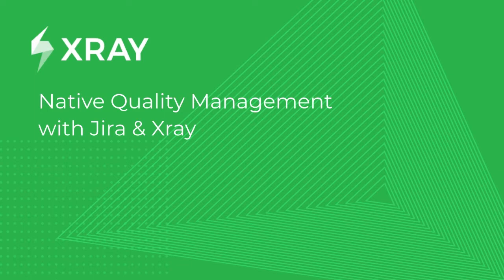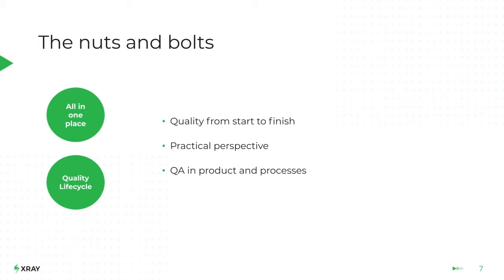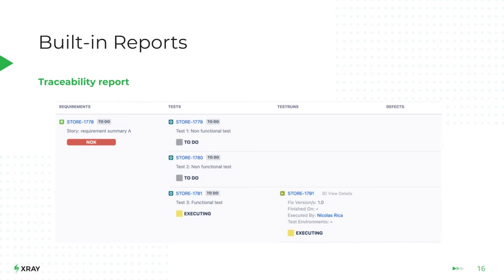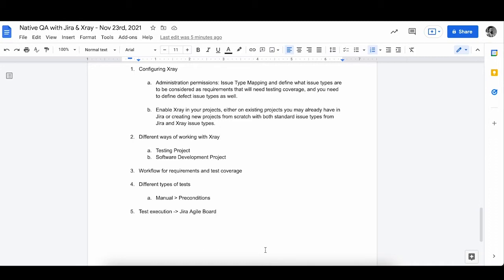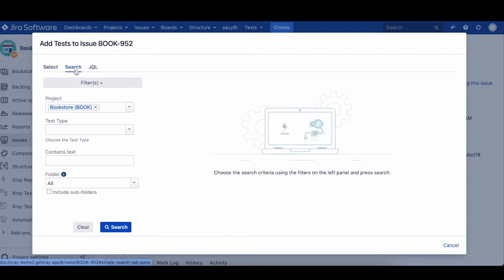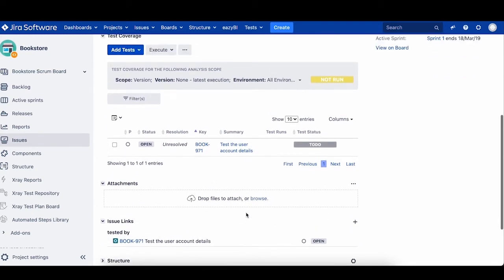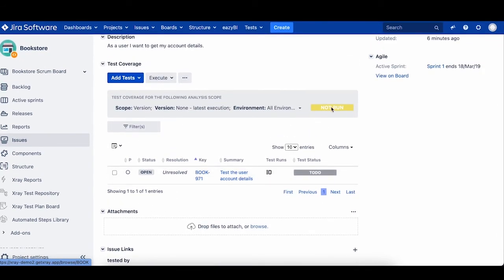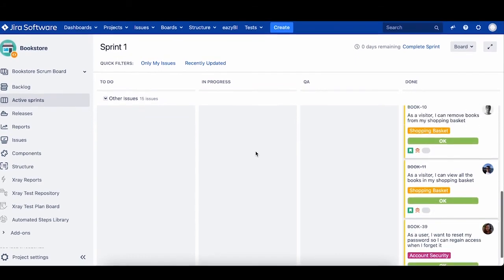OmniTestingConf: "Native Quality Management with Jira & Xray" - Nicolas Rica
Nicolas Rica, product manager at Xray, presents at OmniTestingConf "Native Quality Management with Jira & Xray"

"Get introduced to Native Quality Management: a new, holistic approach that naturally embeds the Test Management process into the development workflow. That way teams work side by side to release consistently quality software -- together."

Watch now ▶️

🚀 Xray is the leading Quality Assurance and Test Management app for Jira. More than 4.5 million testers, developers and QA managers trust Xray to manage 100+ million test cases each month. Xray is a mission-critical tool at over 5,000 companies in 70 countries, including 137 of the Global 500 like BMW, Samsung and Airbus.

🔎 Start developing better software with Xray - Test Management.

The Complete Guide to Xray Test Management for Jira

Blog post: 5 ways Xray improves your agile testing in Jira

Xray Academy: Take a course and learn how to use Xray